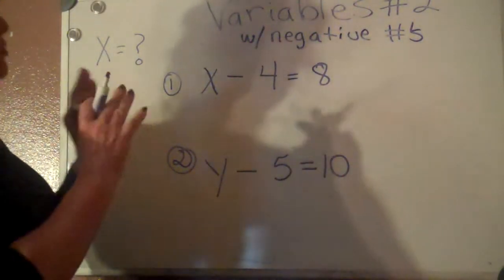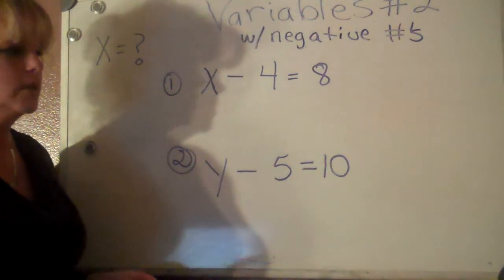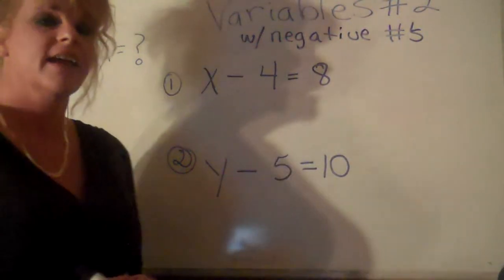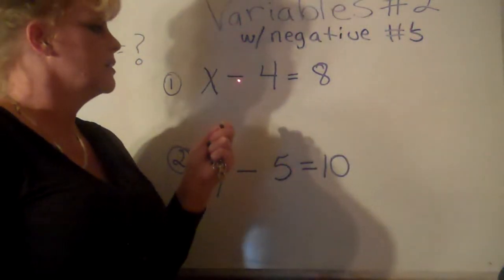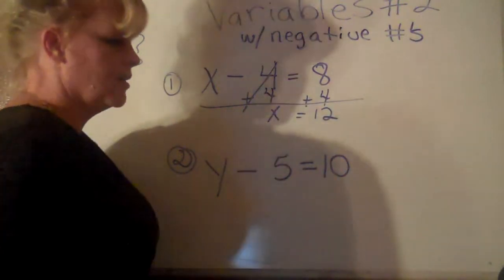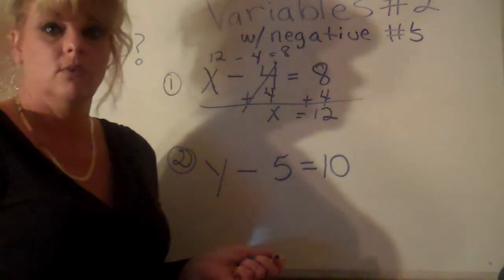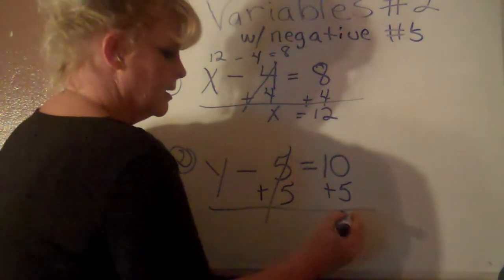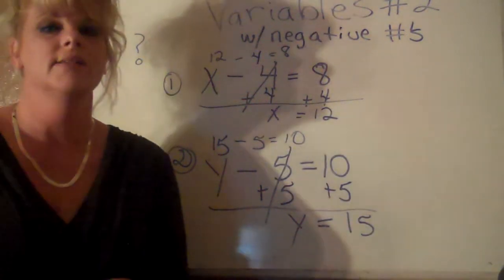Algebra Made EAsy Part 2 two -Learning Equations neg.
Second video to Equations video set. Learning math is easier than ever through site such as YouTube. I am here to help others reach their goals in understanding todays math. I hope this helps you understand math forever more. DW